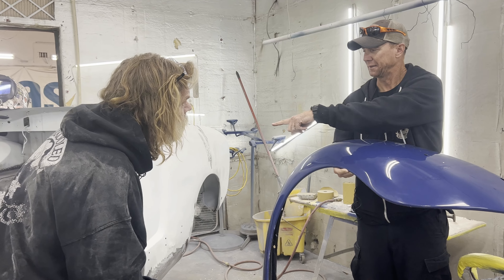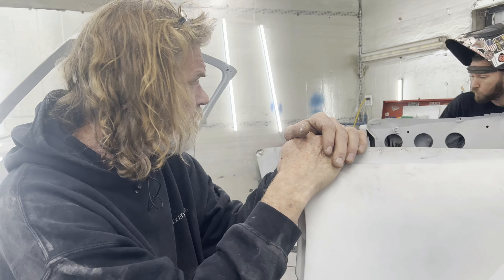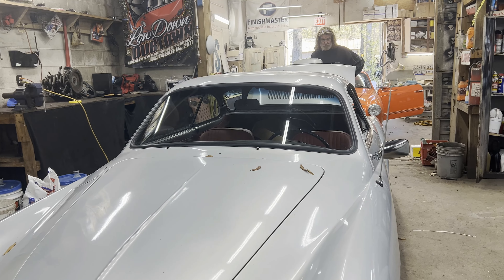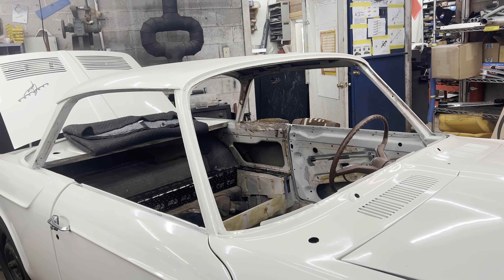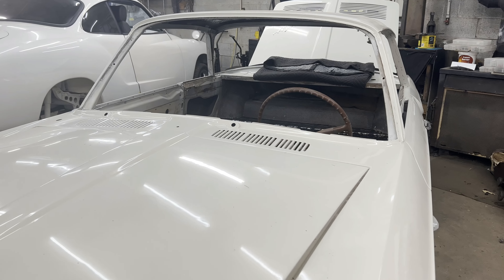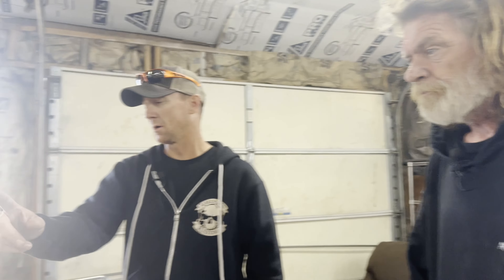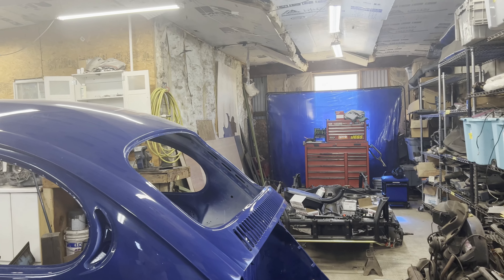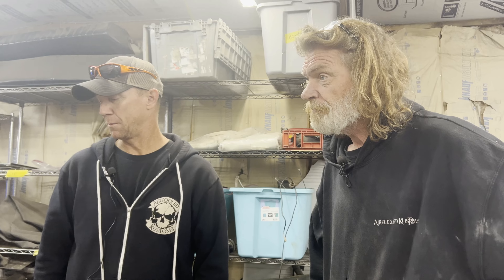How Do You Make a Karmann Ghia Panel Straight and Shiny? vw vwrestoration metalwork S9E45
Spook's been busy beating metal, and teaching Superman all his tricks. Check out what they're up to. Plus, here's what's new in the shop this week:
03:00 Riley
03:17 Black
04:16 Boggan
04:45 Gazzo
06:36 Cripes

DROOL OVER OUR DUBS:
WHAT'S ON THE FLOOR
What Happens When You Cross an Engineer with an Artist?
Easy – you get Spook. A vintage steel restoration guru with a passion for paint, Spook dreamed of Airkooled Kustoms long before opening the shop in Hazel Green in 2004.
The mastermind behind the proprietary processes that yield darkside dubs that Volkswagen and Porsche enthusiasts drool over, Spook doesn’t do anything halfway.
Ask him about buying a classic air-cooled vehicle made by Airkooled Kustoms, and you’ll probably be surprised to hear him advise against it.
See, the process is long, it’s expensive, and it requires a level of commitment few would-be buyers possess.
The process is not cheap. It is not for the faint of heart. If you CAN settle for anything other than driving an Airkooled Kustoms Classic Volkswagen or Porsche, you should.

Love Dubs, like our work, and enjoyed this video? Give us a thumbs up (it helps us a lot!).
Know a Dub lover who needs to see it? Give it a share (sharing is caring).
Got a question or comment for the krew? Put it in the comments below (we love talking VWs).
Got a bad case of Dub Fever? (add this video to your playlist and be sure to watch Sundays' "No Talky-Talky, Just Worky-Worky" videos).